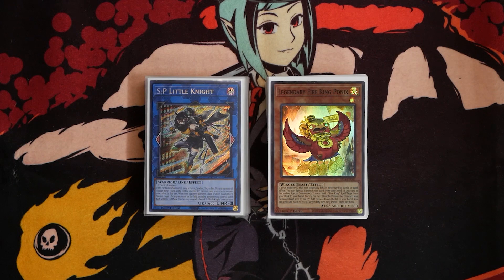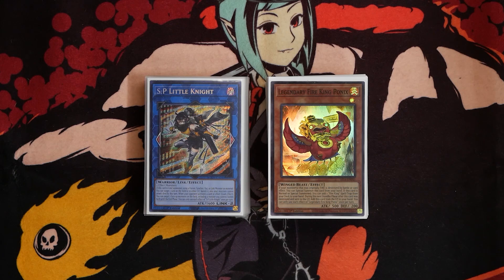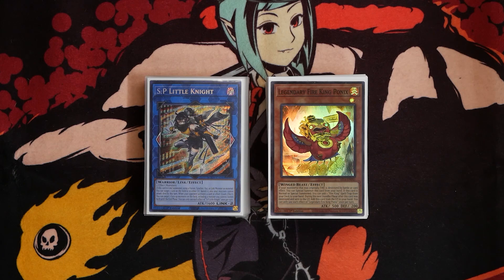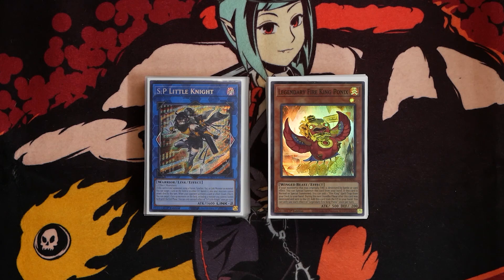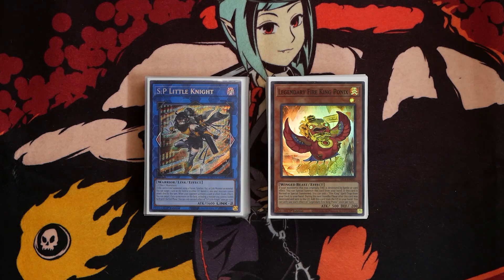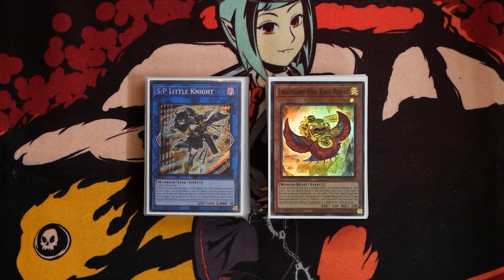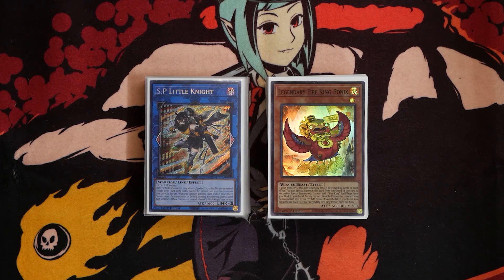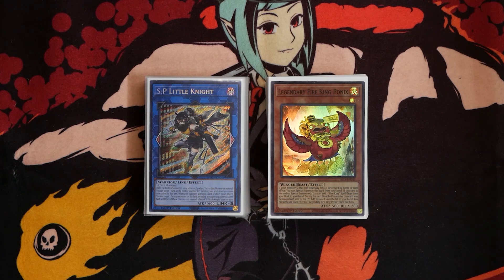Yu-Gi-Oh! Fire King Tri-Brigade Test Hands and Combos for February 2024! | Post PHNI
ok i blow up

Music in the Combo Sections from Yu-Gi-Oh! Master Duel

Check Out the Twitter Account Where I'll Post News, Channel Updates, and More